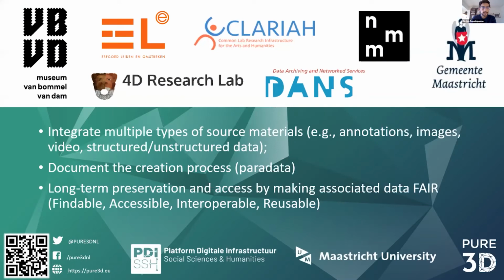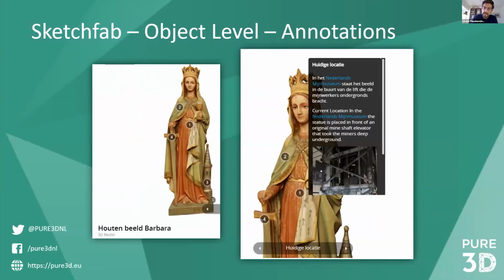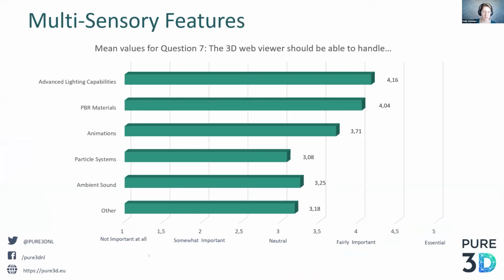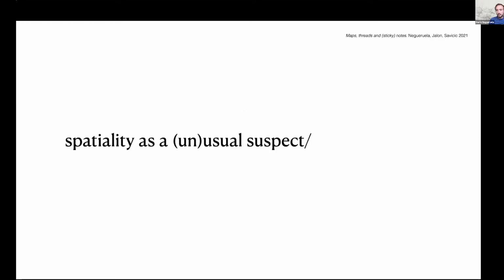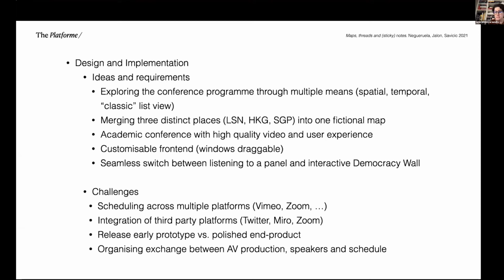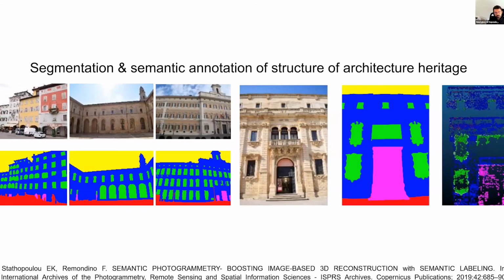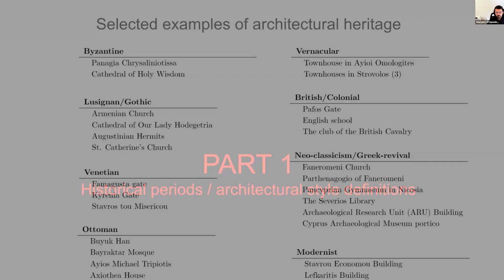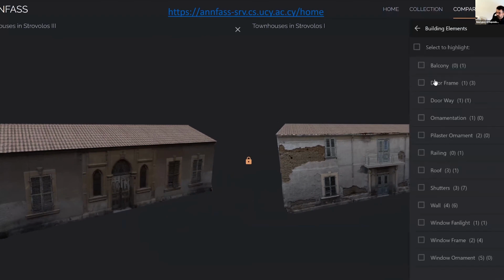Interfaces for GLAM and Cultural Heritage Institutions (Paper session, DARIAH 2021)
This paper session of the DARIAH Virtual Annual Event 2021, chaired by Agiatis Benardou, features three paper presentations:
- Interfaces for 3D Scholarly Editions: A New Paradigm for Three-dimensional Scholarship - Costas Papadopoulos, Maastricht University, Susan Schreibman, Maastricht University, Kelly Gillikin-Schoueri, Maastricht University
- Maps, threads and notes. Navigating hybrid modes of encounter and knowledge production with the Deep City Symposium digital platform - Darío Negueruela del Castillo, University of Zürich, Lucía Jalón Oyarzun (IA EAC EPFL)
- Computational annotation of architectural heritage - Georgios Artopoulos, The Cyprus Institute